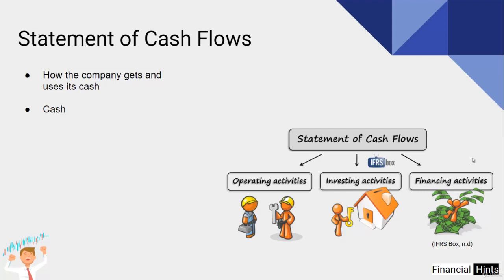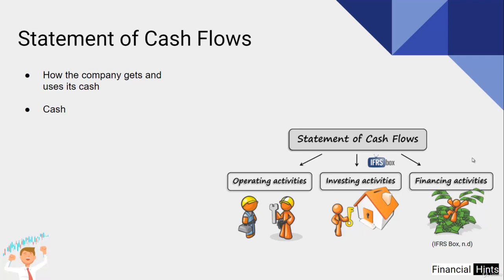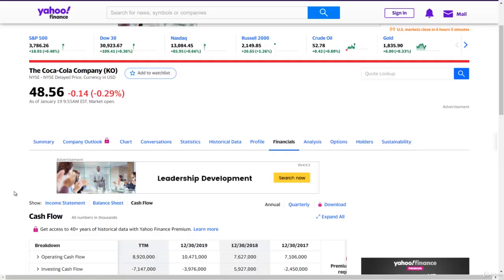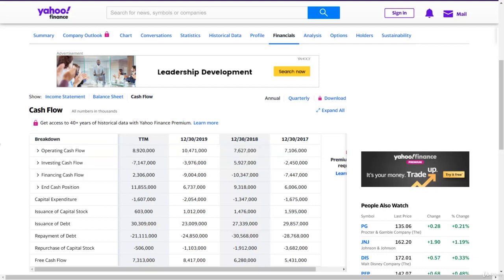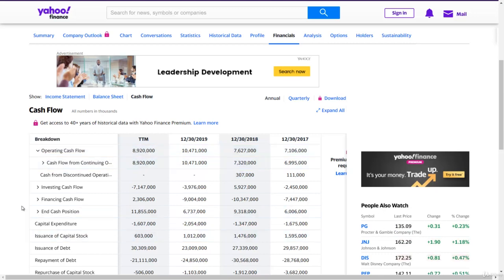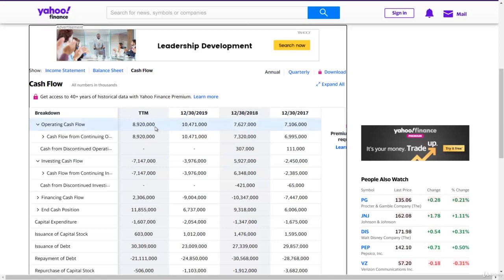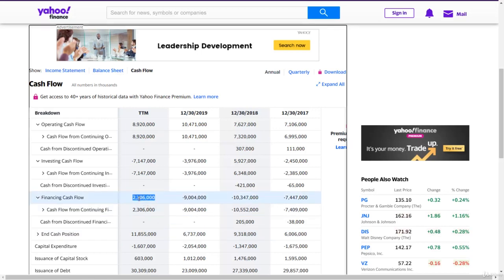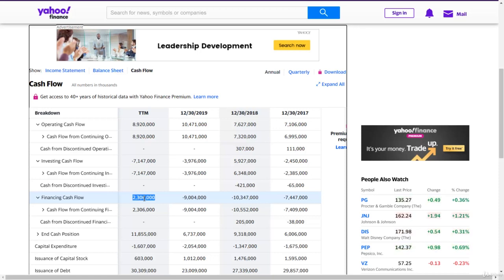Fundamental analysis stock market course beginner (4)